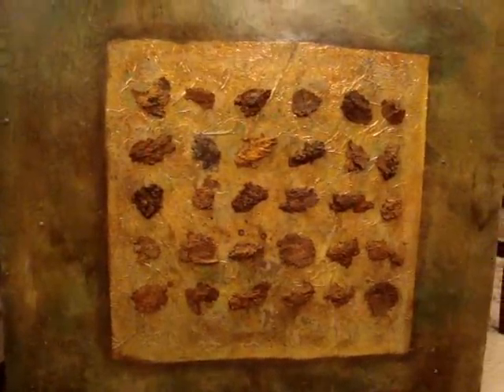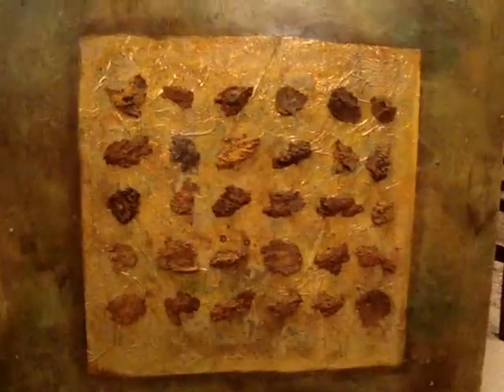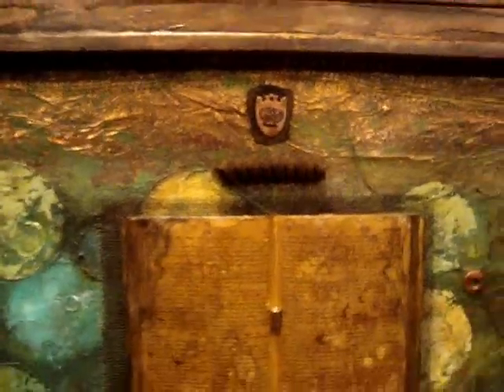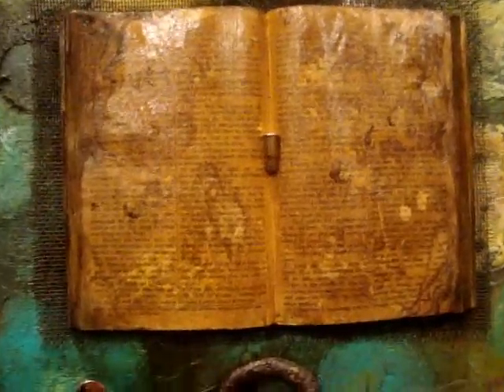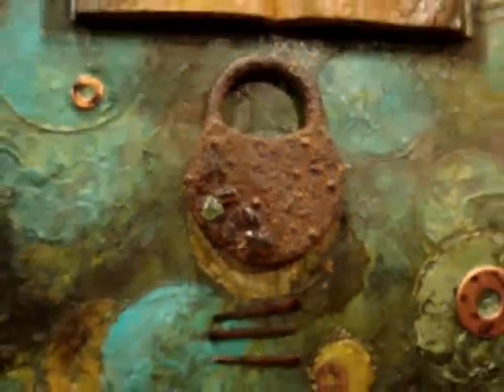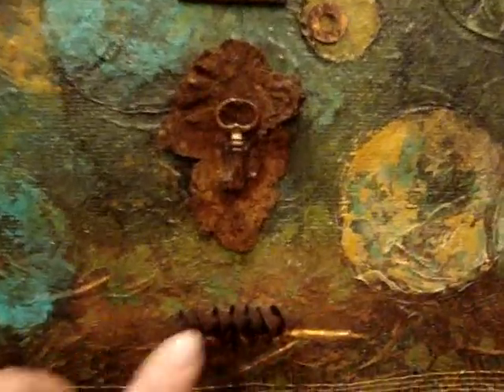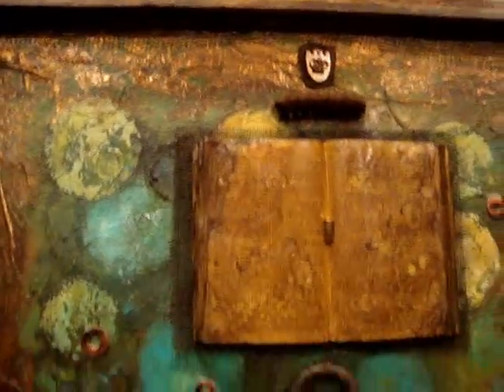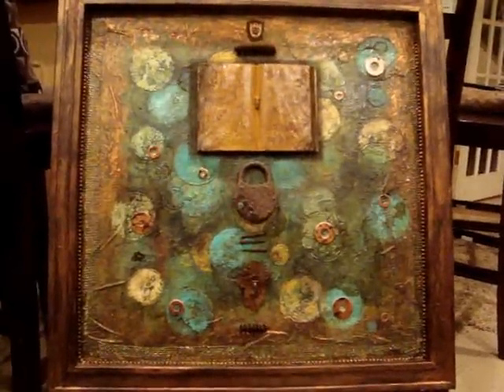Rauschenberg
This is my contribution to Gary Reef's Ning Rauschenberg challenge. The front is titled "Train Wreck" and the back is titled "The Right Track"